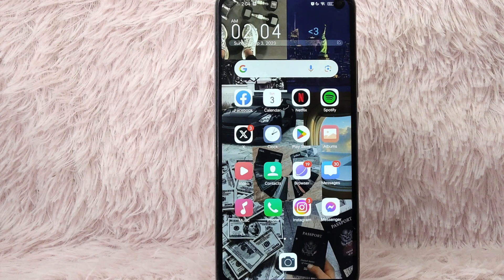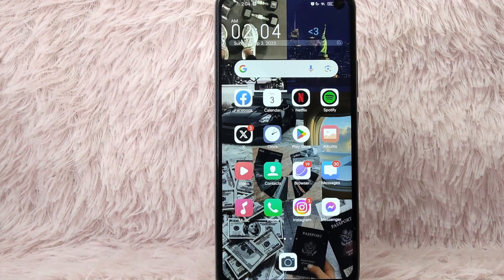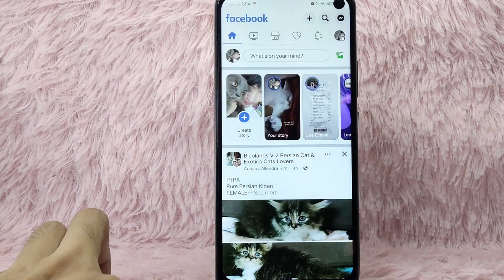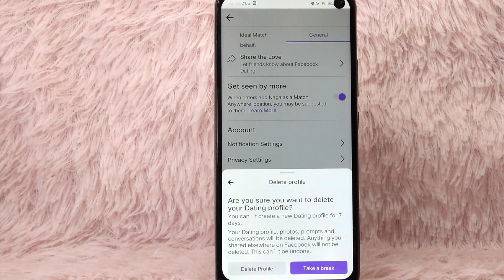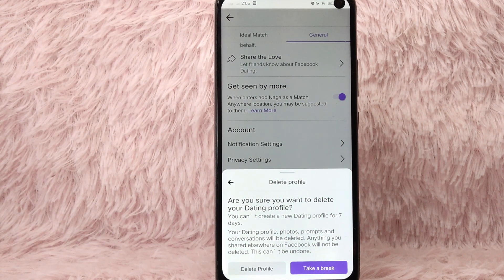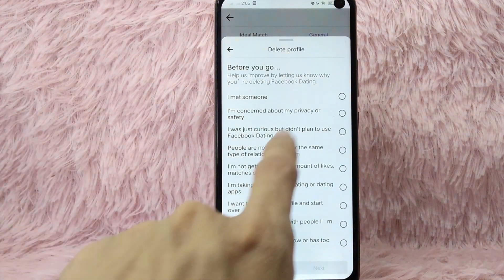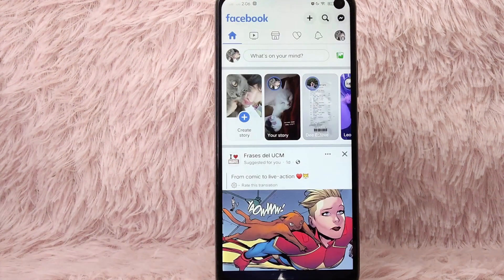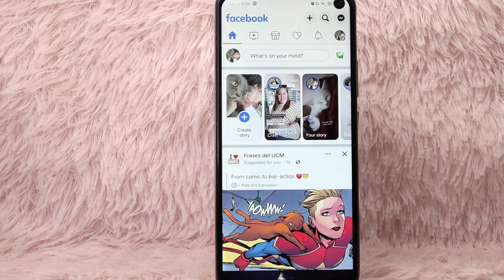✅ How To Delete Your Profile On Facebook Dating 🔴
About this tutorial:

Facebook Dating is a feature within the Facebook social media platform that allows users to create a separate dating profile and connect with potential romantic interests. It was introduced by Facebook to help users find meaningful relationships based on shared interests, events, and groups. Here are some key aspects of Facebook Dating:

Separate Dating Profile: Facebook Dating provides users with the option to create a separate dating profile that is distinct from their regular Facebook profile. This dating profile includes information such as photos, interests, and a bio.

Matching: Facebook Dating suggests potential matches based on user preferences, mutual friends, and common interests. Users can like or pass on these suggested matches.
Get in touch!